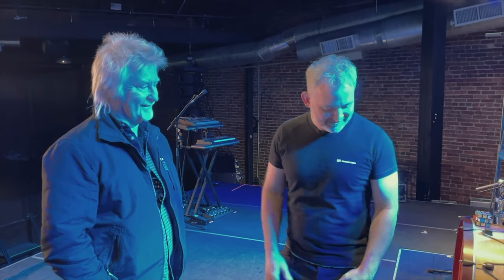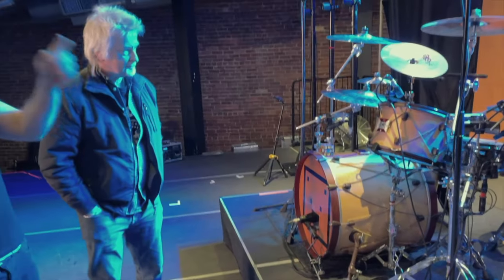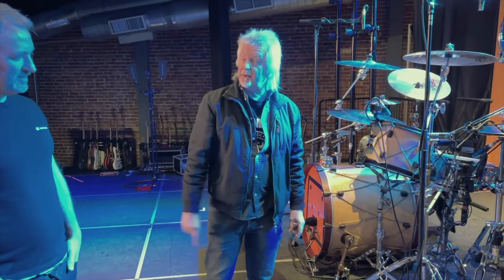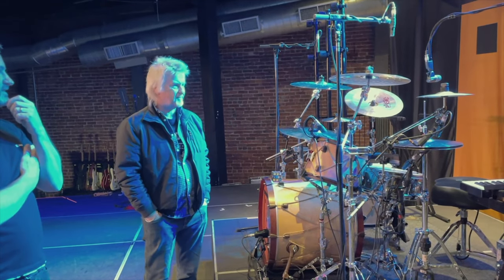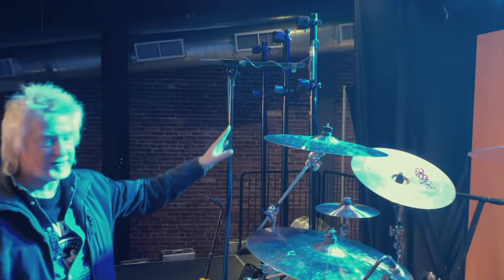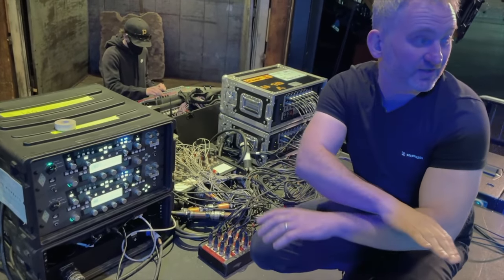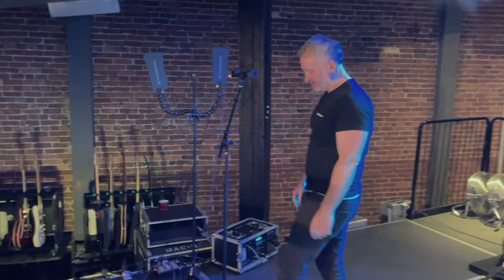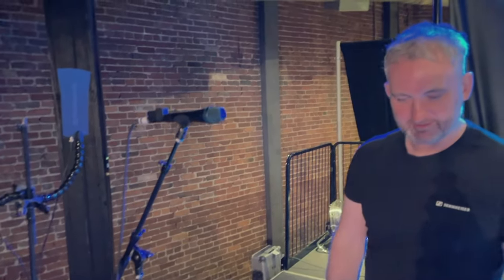Drum kit rundown and stage setup with The Wombats' FOH (Nashville)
Get a professional on-tour drum kit rundown and on-stage setup with Andy Egerton (monitor engineer) and Pete Bartlett (front-of-house engineer) on The Wombats' North America 2022 Tour.

Before a live performance by The Wombats, at the Cannery Ballroom (Nashville, TN), Andy and Pete give us a drum kit rundown, mic placement, and some tips to consolidate all those cords on stage.

Timecodes

0:00 The Pulse Intro
0:33 Drum kit rundown and tips
1:52 FYI: Always use a condenser mic under the snare drum
2:54 Mic up the Toms properly
4:29 The drummer's vocal mic needs an arm
4:48 Say Good-Bye to Wires: cleaning up the stage
5:33 The Last Piece: Vocal Mics for the rest of the band

Listen to The Wombats' new album _Fix Yourself, Not The World:

*This album reached the number 1 position in UK Albums chart the week of its release.

Sennheiser – Shaping the future of audio.

Follow along as we take you up close and behind the scenes with some of the industry’s most ingenious creators and innovators. Learn some of their stories, tips, tricks, and the audio tools they use to get there.